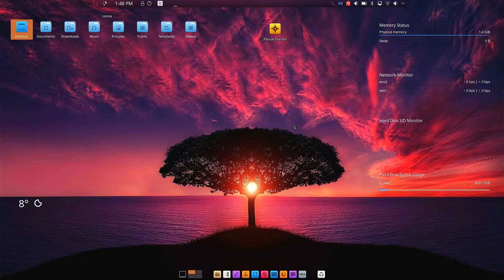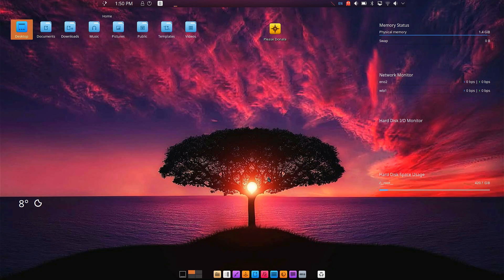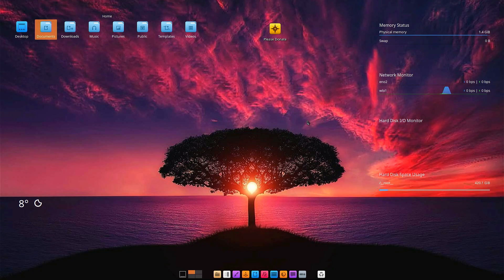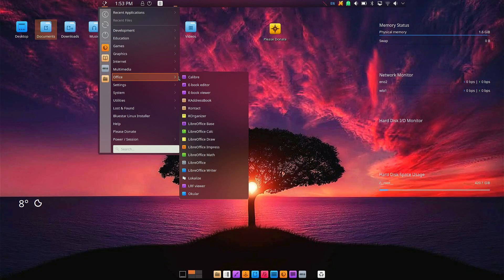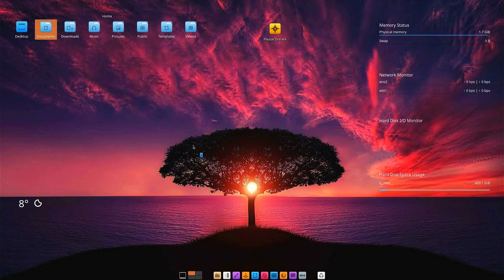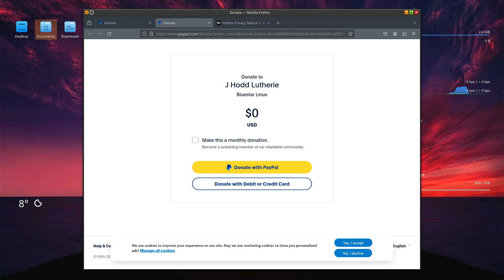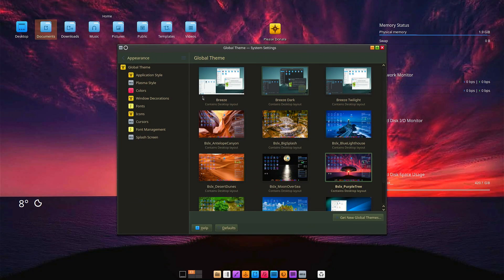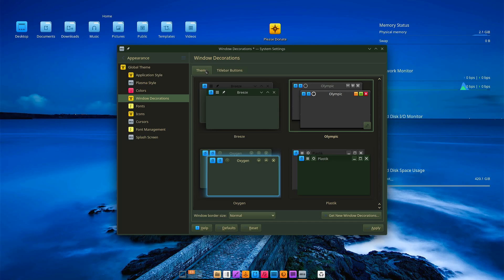Bluestar Linux - My First Look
From their SourceForge Page: "Bluestar Linux is an Arch Linux-based distribution, built with an understanding that people want and need a solid Operating System that provides a breadth of functionality and ease of use without sacrificing aesthetics. Bluestar is offered in three edtions - desktop, deskpro and developer - each tailored to address the needs of a variety of Linux users. Bluestar can be installed permanently as a robust and fully configurable operating system on a laptop or desktop system, or it can be run effectively as a live installer and supports the addition of persistent storage for those who choose not to perform a permanent installation."